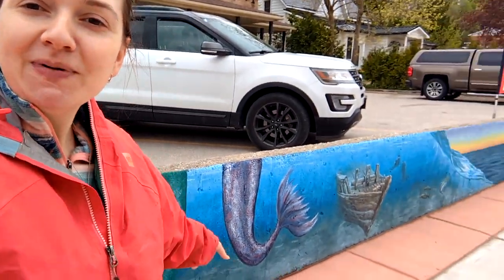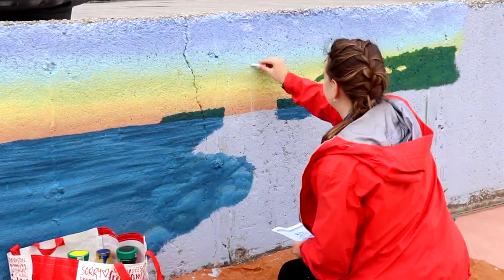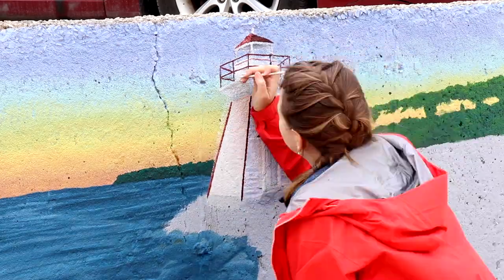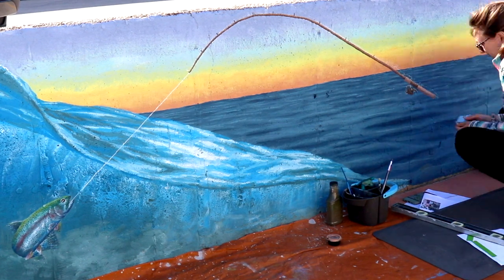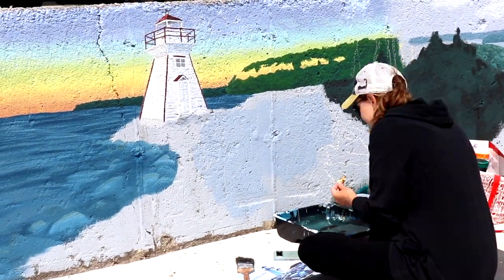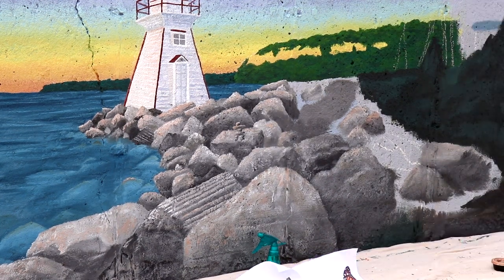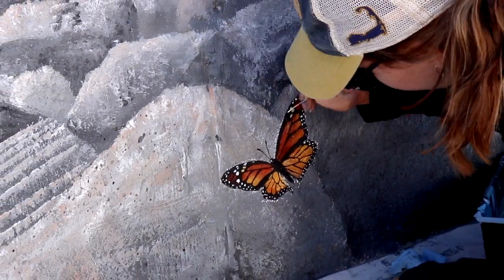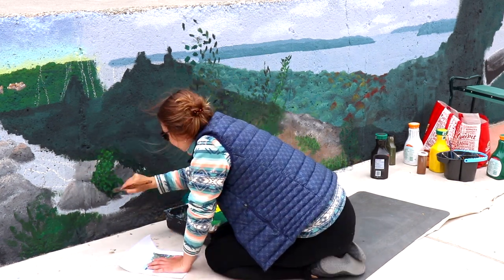Design Interactive Wildlife Murals | Bruce Peninsula Mural pt 4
How to paint a lighthouse, an interactive fishing pole, a TON of rocks 😉, and a butterfly are featured today! The monarch is my favourite part of this video - adds a splash of detail to the section and highlights the gorgeous sunset colours in this section of our mural. Each section of the mural has a background and details phase - and today's video features the details!

This series on my channel will follow a few days of mural painting each video as we complete this fun 70 ft project.

This public mural is proudly brought to you by Laura Lisk, Realtor Century 21 in Studio Realty Inc., Brokerage located at 658 Berford St (a.k.a. Highway 6!) in Wiarton, Ontario, Canada 🧜🏿‍♀️ Come check it out!

00:00 70 ft Mural Progress Recap
01:22 Lion's Head Lighthouse
03:12 Fishin'
04:53 Rocky Shore
06:25 Monarch Butterfly
07:38 Big Pictures

🌎 5-15% of artwork and cards are donated to conservation 🌎

$8-9 CAD/month, ships worldwide!